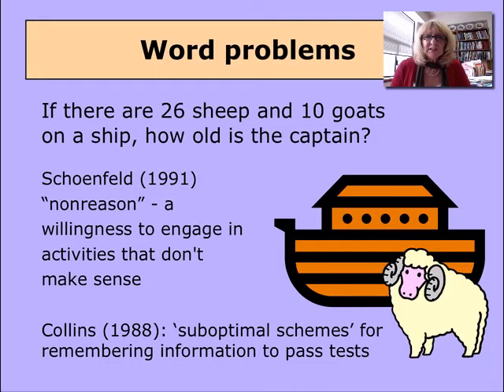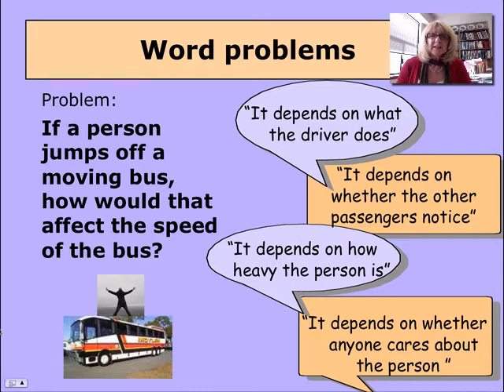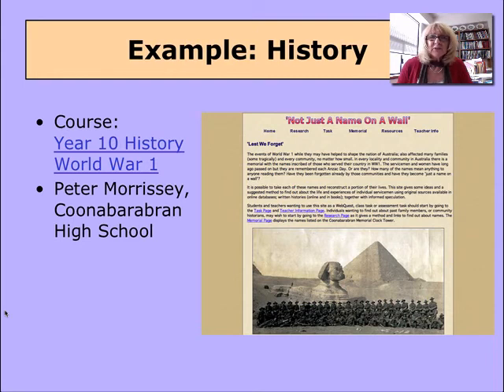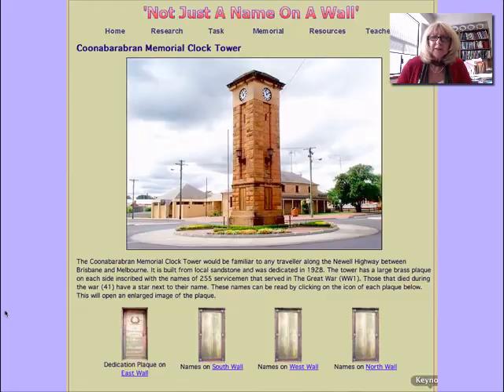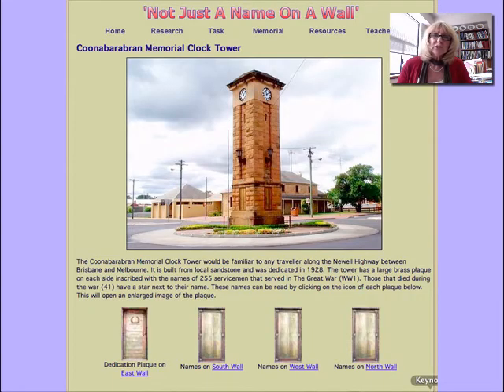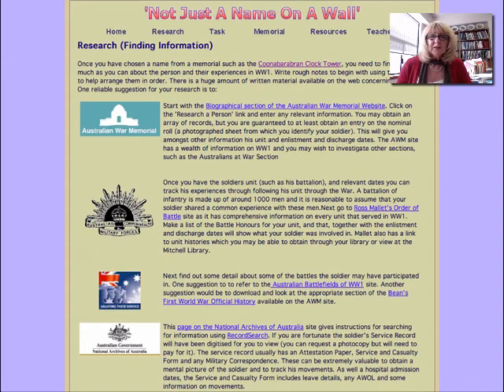Introduction: What is NOT authentic learning?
An introduction to authentic learning, not as real world, out of school or spontaneous learning, but as a pedagogical model able to be used to design interesting and engaging learning environments and tasks in school and university.

This movie briefly describes what authentic learning is NOT, and provides some examples, and concludes with an example of an authentic web-based learning environment.